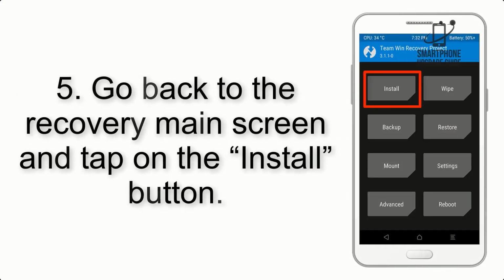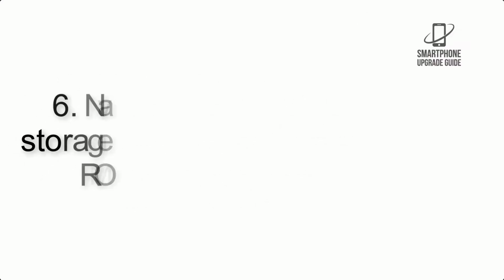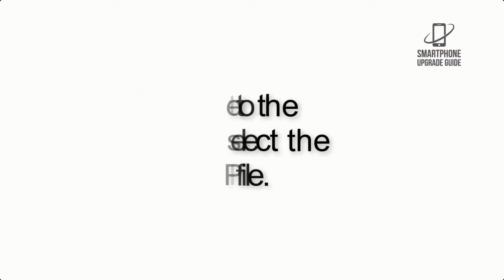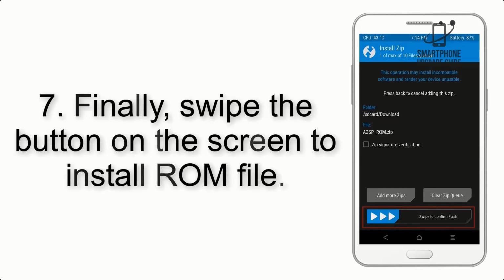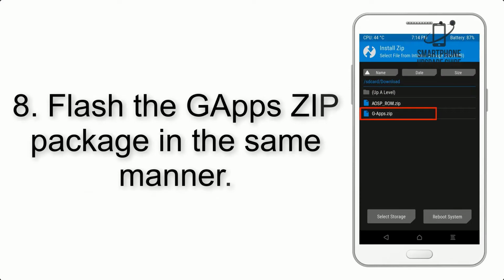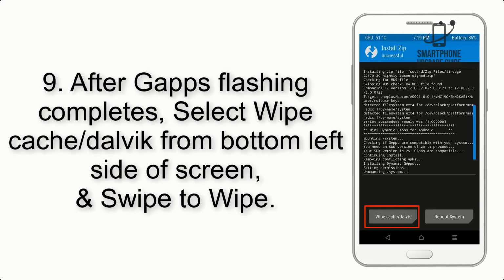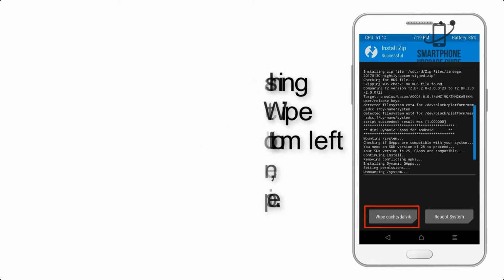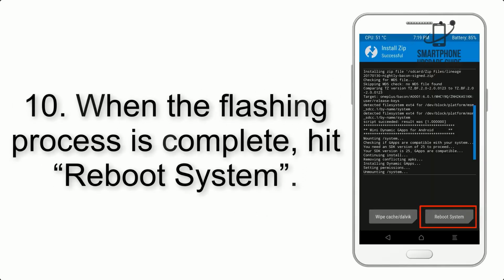Install Android 13 on Moto G100 (AOSP Rom) - How to Guide!